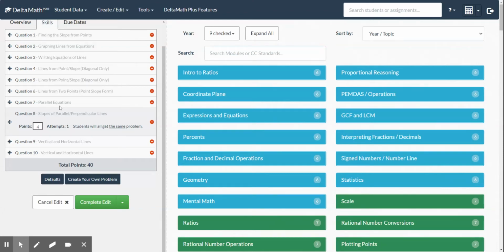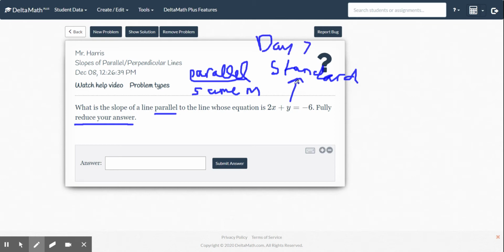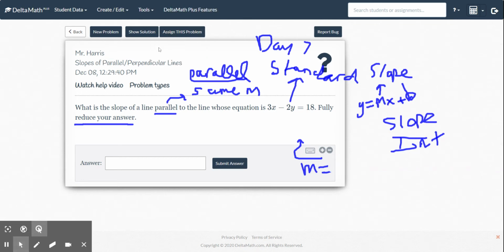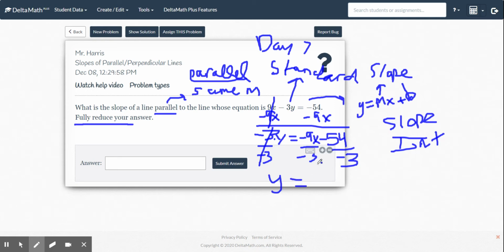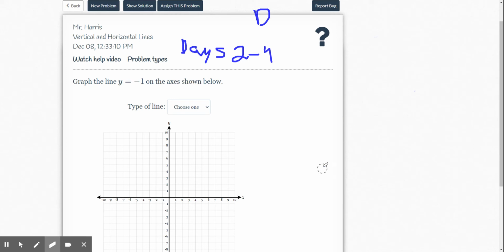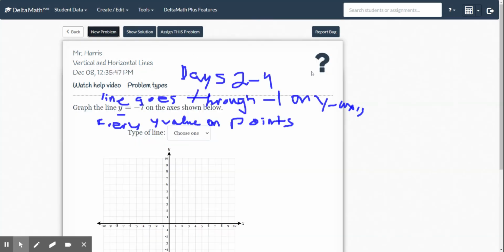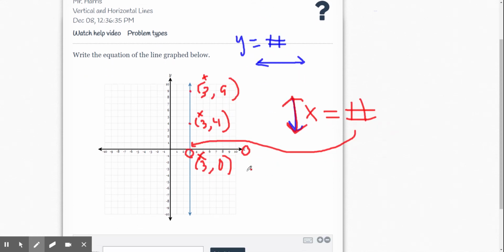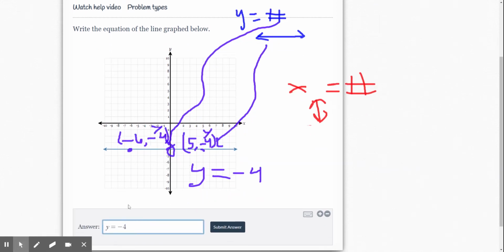Ch. 3 Quiz Retake Prep Vol. 3